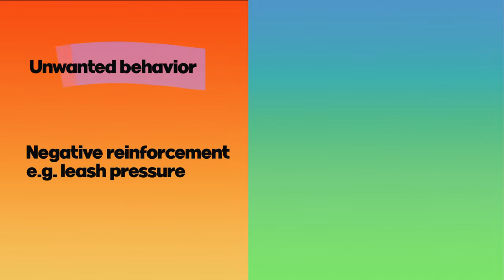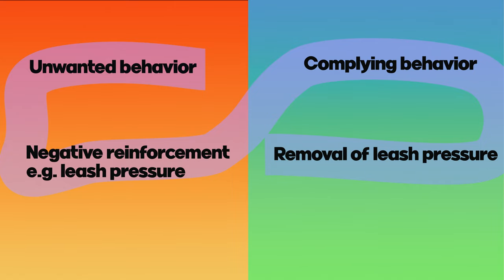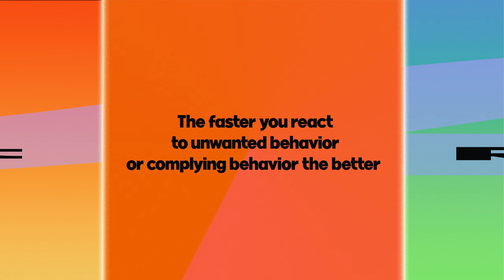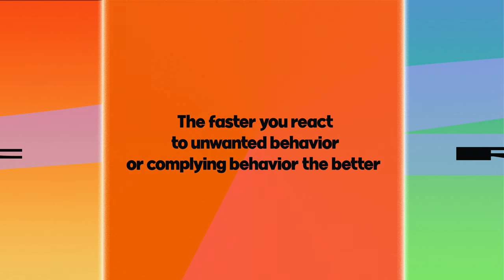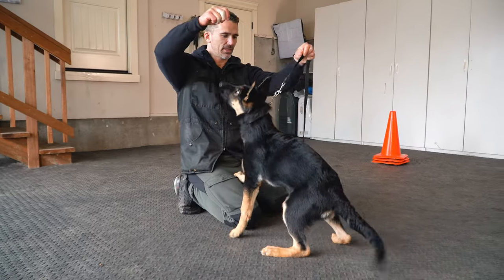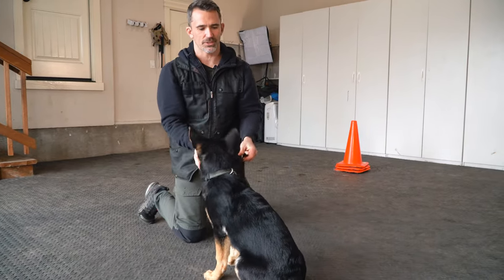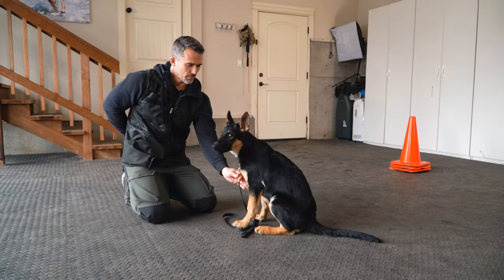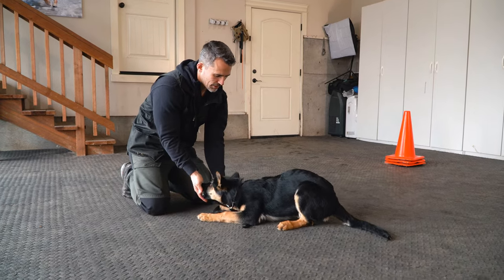Easily Stop Behavioral Issues and Reinforce Commands With This Simple Trick!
In today’s tutorial, we explore the fundamental technique of leash pressure in dog training, a crucial skill that teaches your dog to respond positively to commands rather than resisting them. This method is all about communication and understanding, guiding your dog gently to comply with commands such as 'sit' and 'stay,' and reinforcing boundaries.

We start with the basics of applying leash pressure, demonstrating how to initiate the pressure and the importance of releasing it the moment your dog complies. This balance ensures that the training remains stress-free and effective. For instance, to teach a sit command, we apply upward leash pressure until the dog feels it, then use a food lure to guide the dog into a sitting position. The instant the dog sits, the pressure is released. This process is repeated until the dog begins to sit with the mere application of leash pressure, showcasing their understanding of following the leash’s guidance.

This video serves as a step-by-step guide to mastering leash pressure, using it as a tool to unlock teachable moments between you and your dog. Watch as I demonstrate how to transition from using a food lure to relying solely on leash cues, emphasizing the smooth and cooperative nature of this training method.

As with our previous video on the "Around Command," we encourage creativity and adaptation in applying these techniques. Imagine the potential of combining leash pressure with other commands to enhance your dog's obedience and your communication with them.

Remember, the essence of successful dog training lies in making the experience enjoyable and rewarding for your dog. By utilizing leash pressure effectively, you create a positive training environment that encourages your dog to embrace learning eagerly. This video aims to inspire you to harness the power of gentle guidance through leash pressure, deepening your bond with your dog through clear communication and mutual respect.

A huge shout-out to Benjamin Zuk, our talented videographer and editor, for his exceptional work on this project. His skill and creativity have brought this tutorial to life. Follow him on Instagram to explore more of his creative journey

The remarkable German Shepherd puppy showcased in this video hails from the esteemed vom Haus Schair kennel. For more information on their exceptional breeding program,

📘 Master Dog Training with Our Guide: Get your hands on my detailed training manual

🎥 Comprehensive Dog Training Resource: Dive into our detailed video guide: “Everything You NEED To KNOW To TRAIN YOUR DOG”

📺 Watch Me on Animal Planet: Don't miss 'Rescue Dog to Super Dog' for more training insights and heartwarming stories.

🐾 Protect Your Pet with Prudent Pet Insurance: Ensure your pet's wellbeing and save 5% (exclusions apply in FL, ME, TN, PA, and SC)